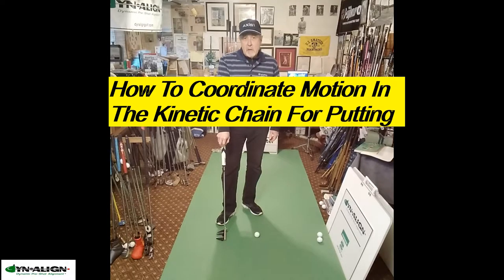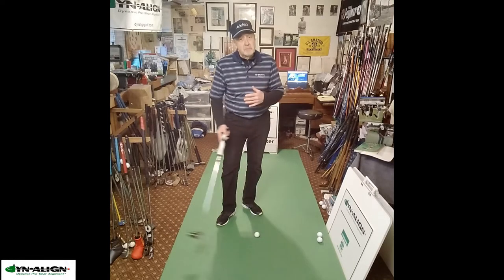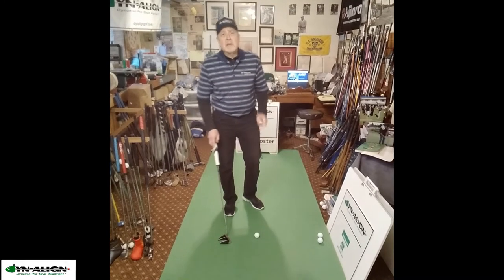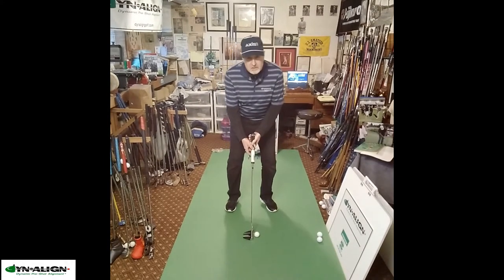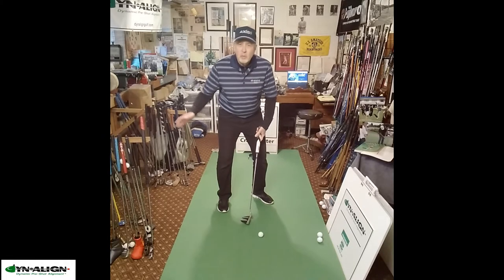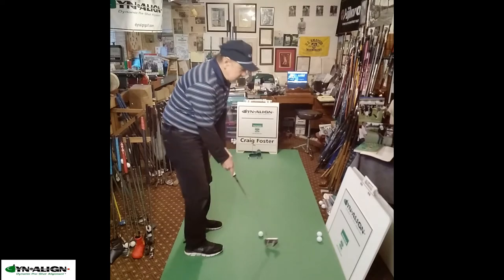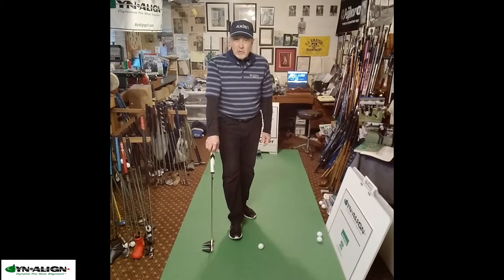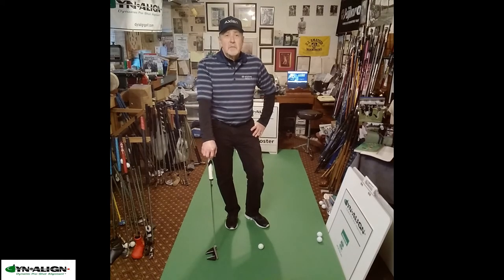How To Stabilize The Kinetic Chain In Your Putting Stroke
When force is applied to the putter during a stroke, it passes through a kinetic chain from the shoulders, arms, and hands, coupled together by joints. Motion in one of the segments affects other segments and can cause undesirable motion when the force is not applied equally to all joints.  The joints have a certain degree of freedom, which can allow misalignment of the putter at impact.

The DynAlign dynamic pre-shot alignment technique reduces the degrees of freedom in certain joints so that force can be applied more evenly throughout the kinetic chain. The result is that motion in the body is more synchronized and repeatable.

A player can have confidence in starting a putt on their intended line after using the DynAlign dynamic pre-shot alignment. The player can then focus on force application and distance control, rather than focus on a start line, during a stroke. More consistency in putting is the result.